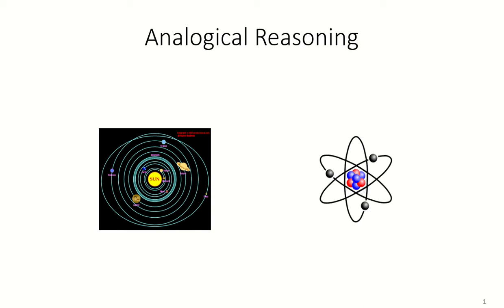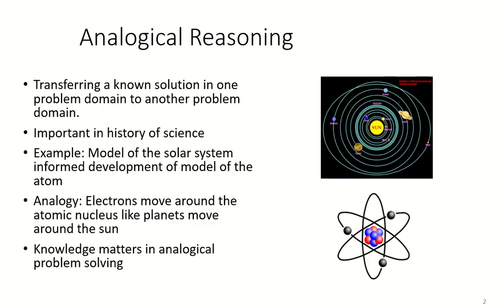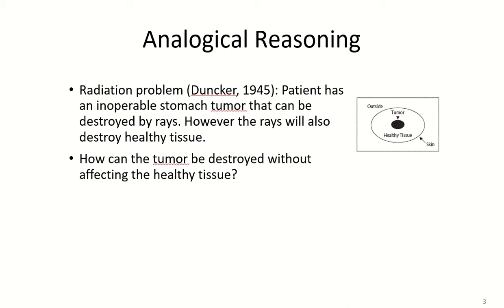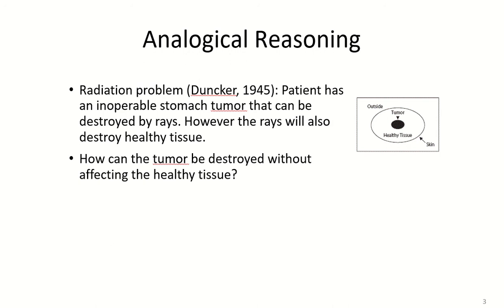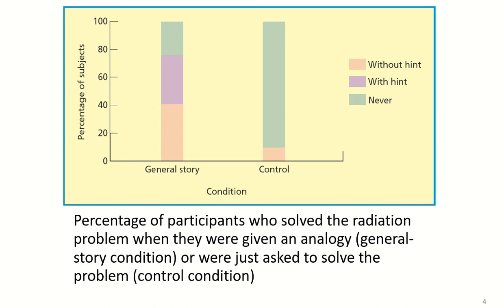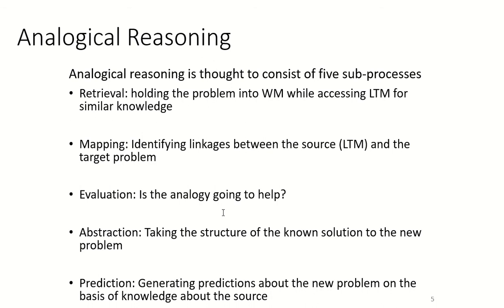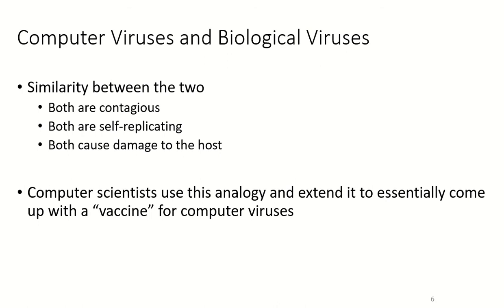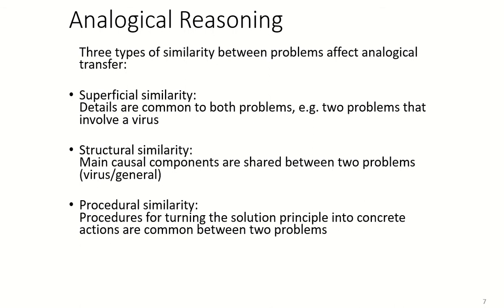PSYCH360 Cognitive Processes, Online Module 8, 4 Analogical Reasoning